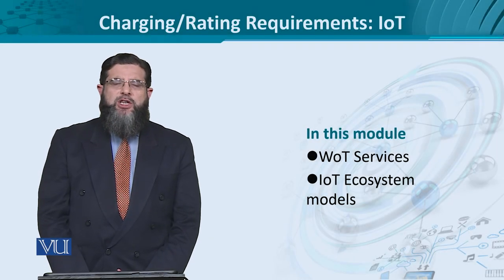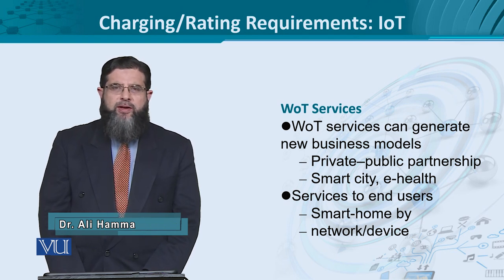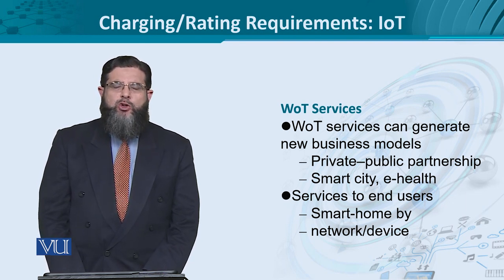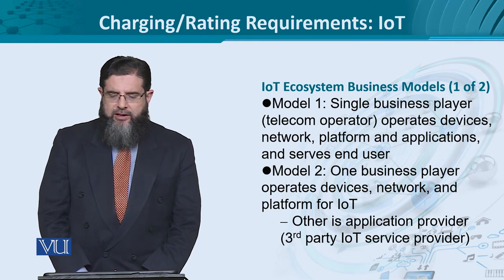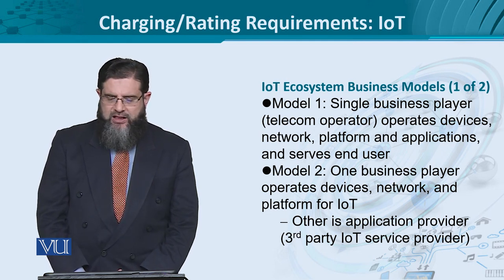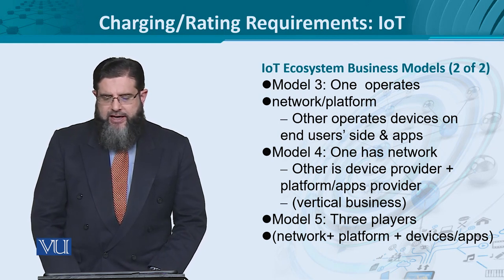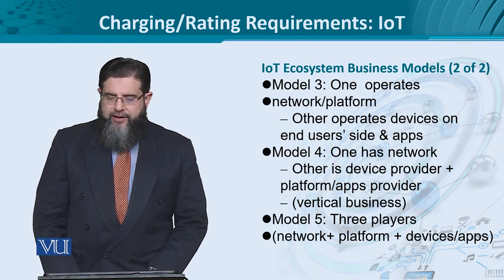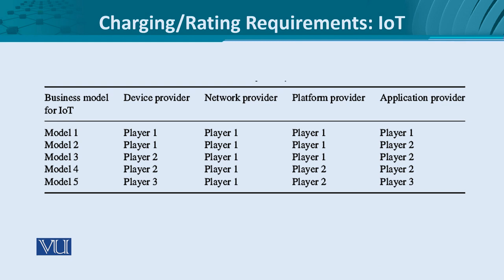Data Visualization | CS642_Topic217